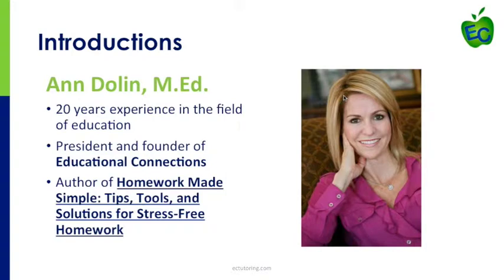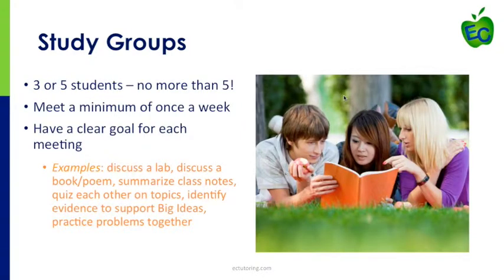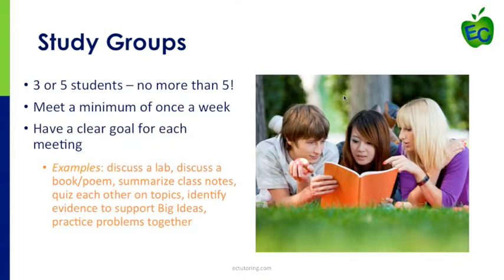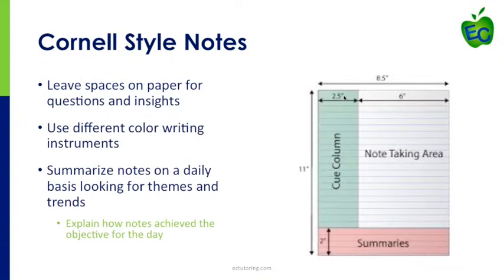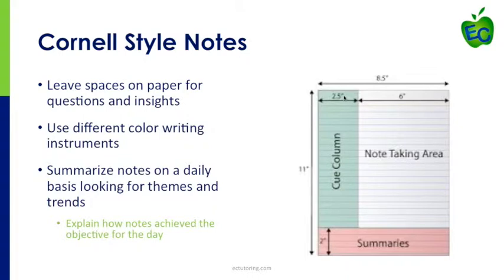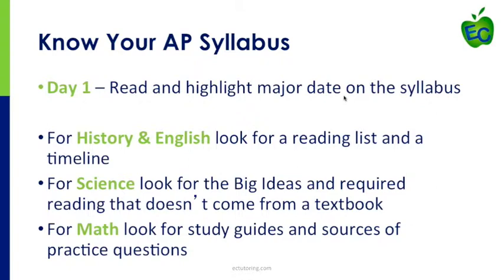Preparing for AP Courses & Beyond Rebroadcast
AP Webinar